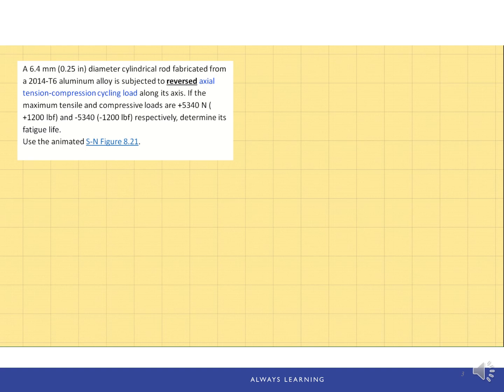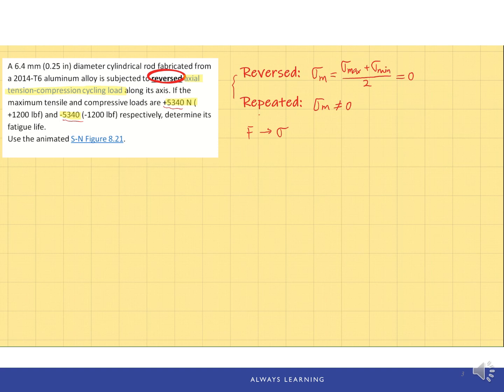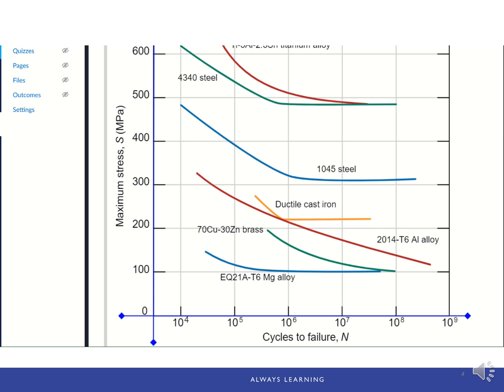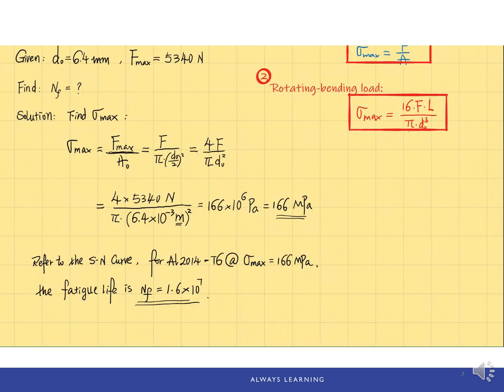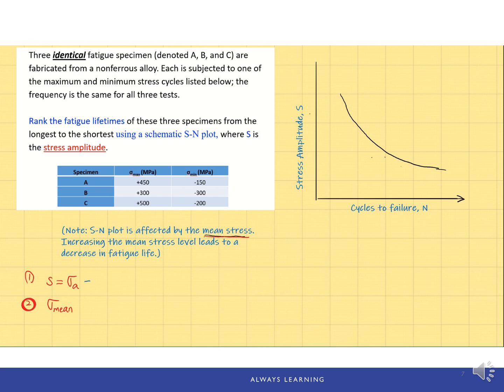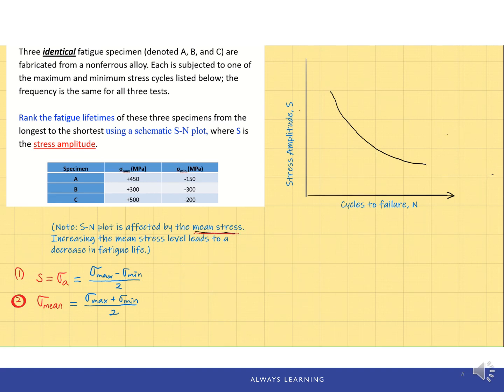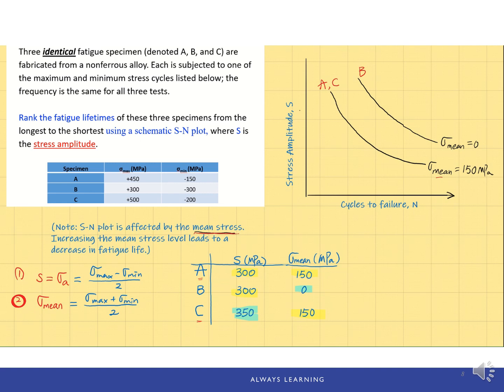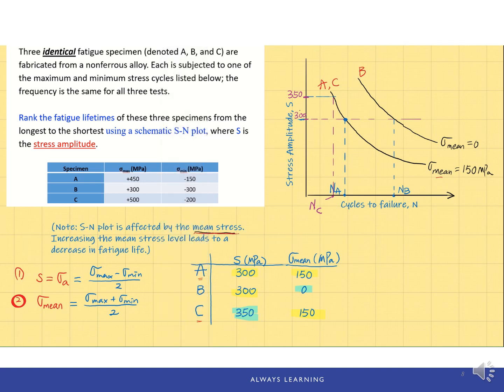ENGR140 Ch8 7 8 11 Fatigue Example Problems Video Lecture